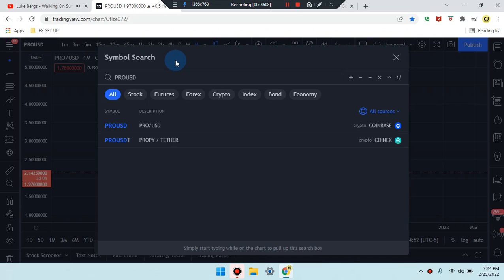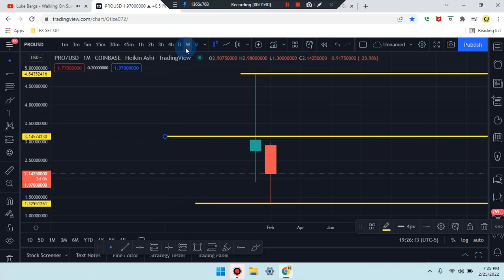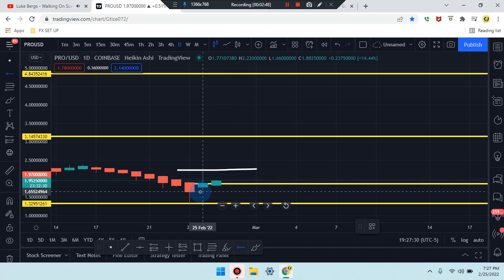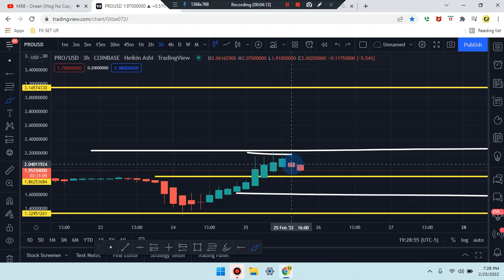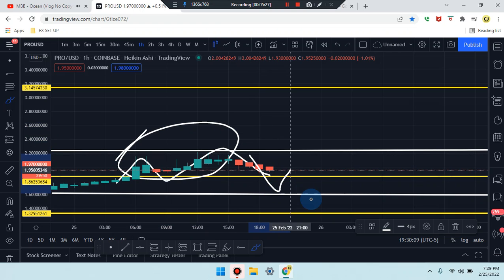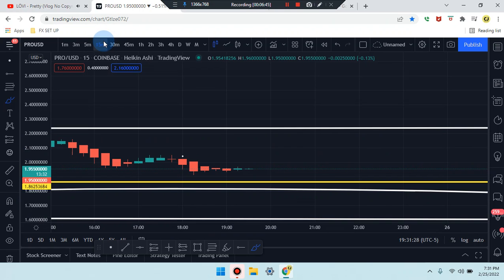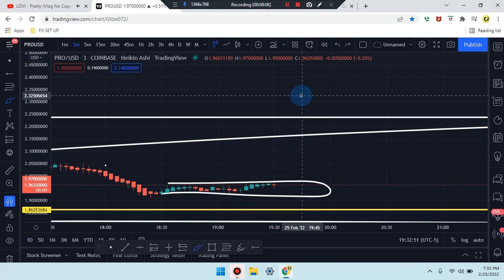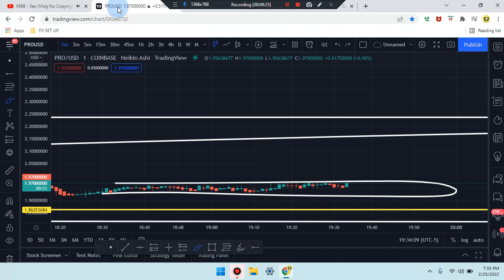Cam Jones FX DAILY ANALYSIS 248 (PRO/USD)(CRYTO)